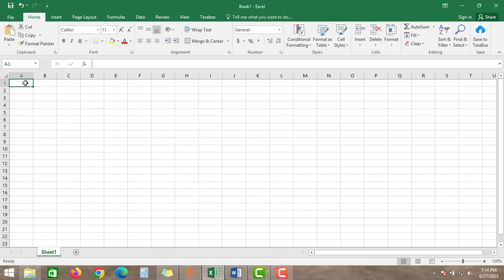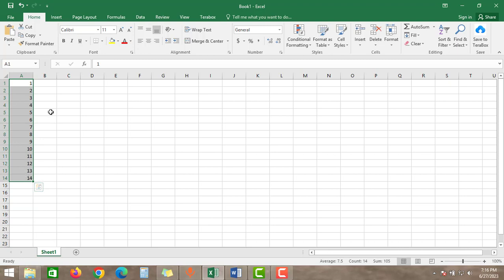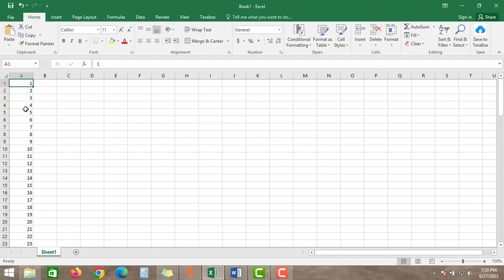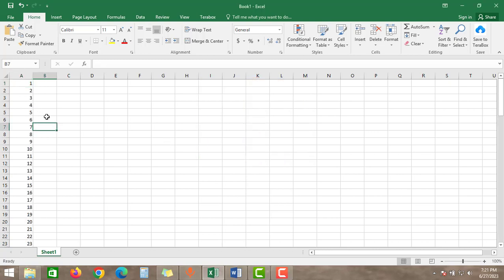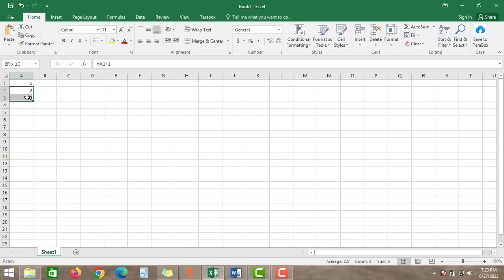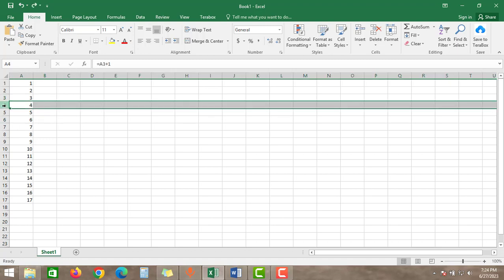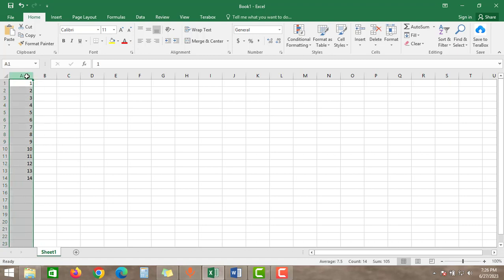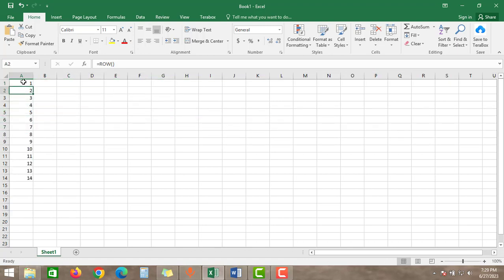HOW TO GENERATE SERIAL NUMBERS QUICKLY IN EXCEL | EXCEL TUTORIALS | MOST EFFICIENT METHOD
In this video we will discuss how to add serial numbers in different ways.